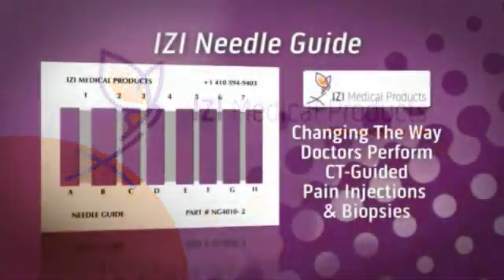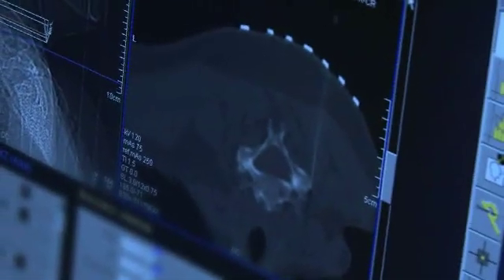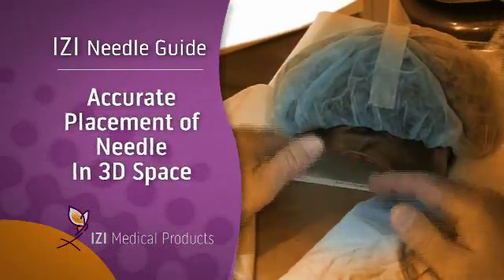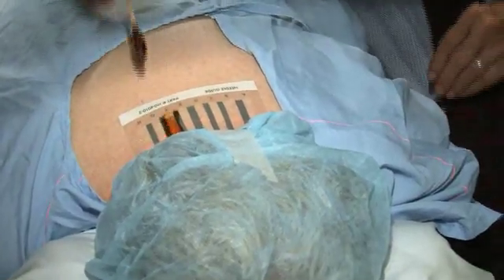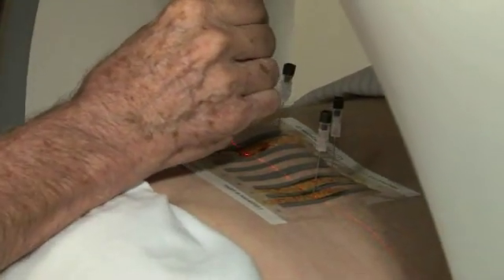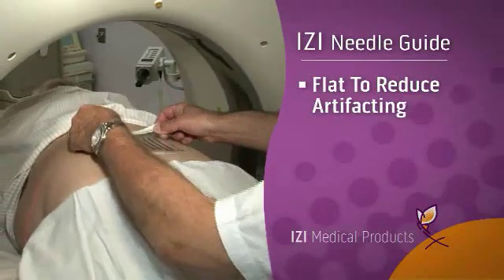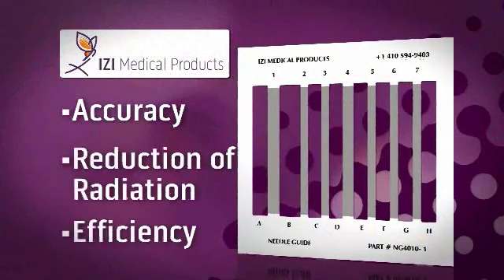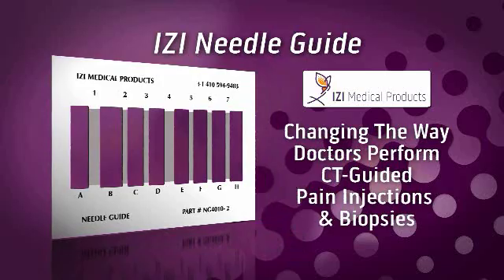IZI Medical Needle Guides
IZI Medical Needle Guides are used to increase accuracy and decrease procedural time when performing CT-guided biopsies and pain management injections. These flat, self-adhesive markers aid in needle angle and entry site by providing a clear, accurate reference point with no spray artifacts.